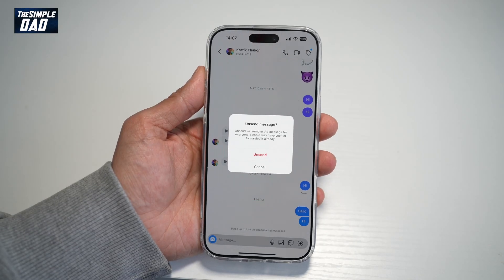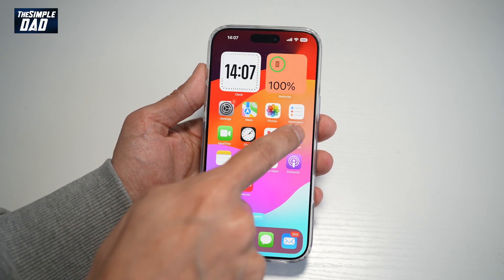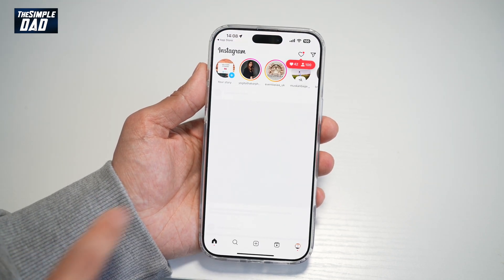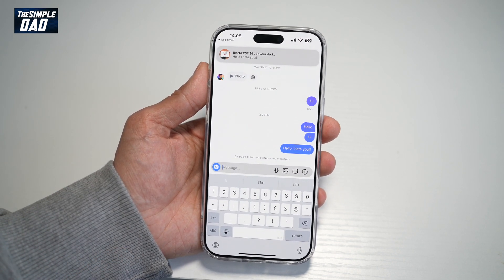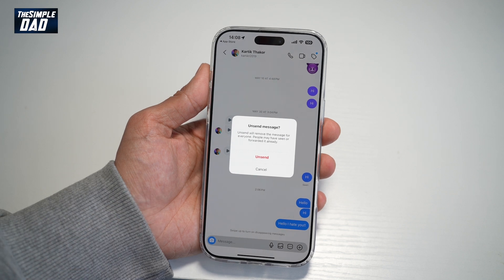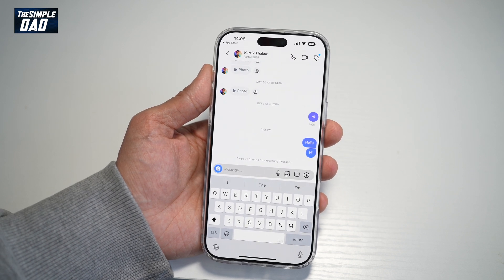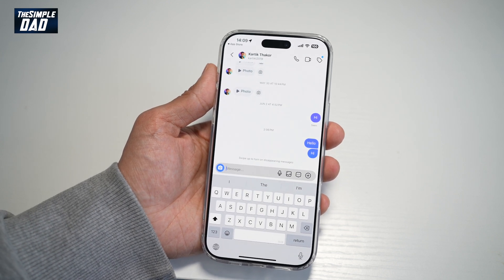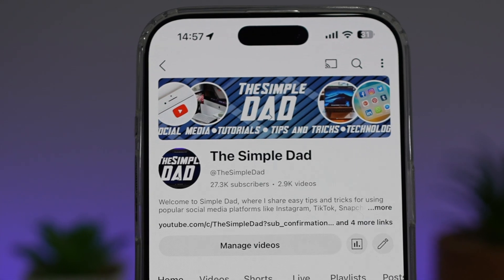How to Delete Message from Everyone on Instagram DM 2025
00:00 Intro
00:10 Like or no Like
00:20 How to Delete Message from Everyone on Instagram DM